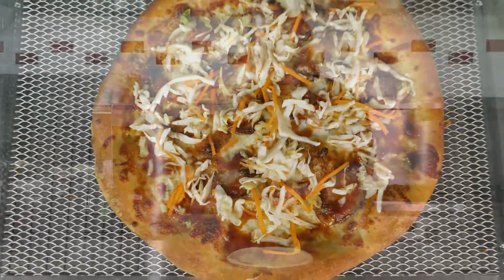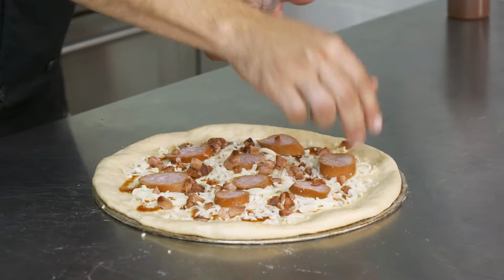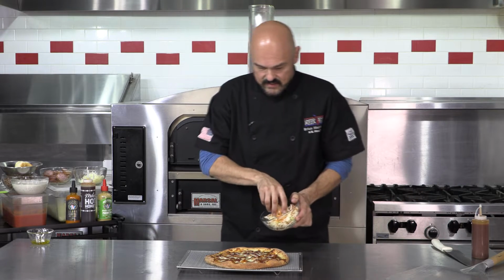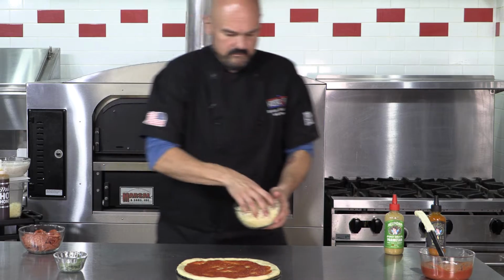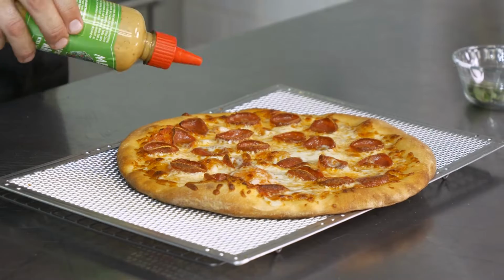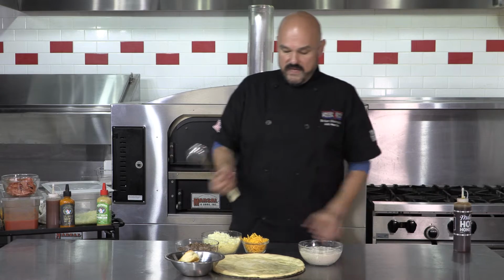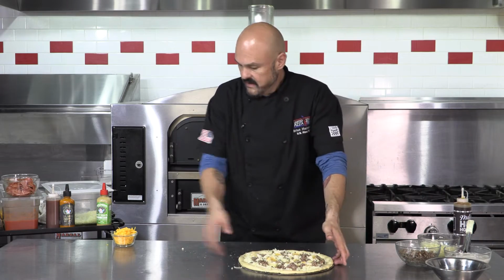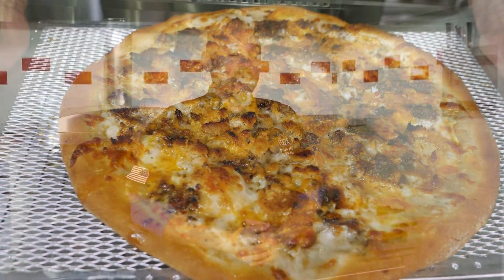3 Sausage Pizza Day Pizzas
Celebrate sausagepizza day with three different mouth watering sausage pizzas from the brain of our very own Chef Brian Hernandez.

Powered by PMQ, PizzaTV is your video-centric, professional strength, world-wide guide to pizza. We provide consumers with education and inspiration to find your favorite pizza location. PizzaTV is the official online home of pizza, featuring pizza-related video and audio content from across the globe.